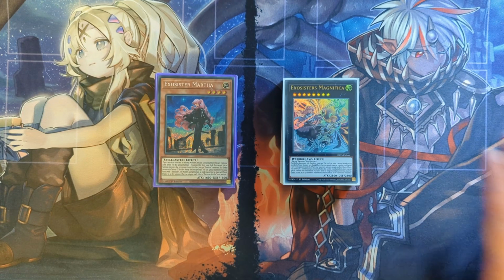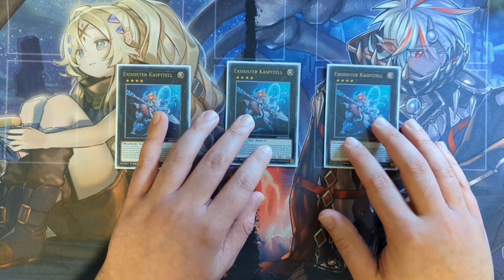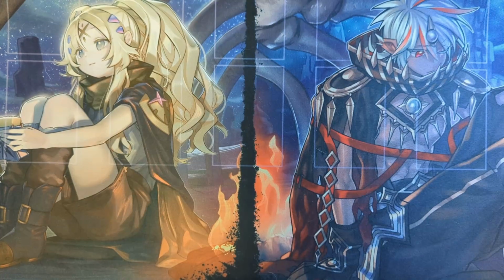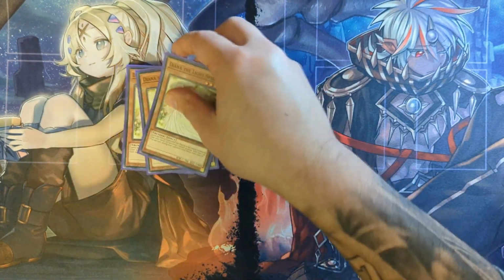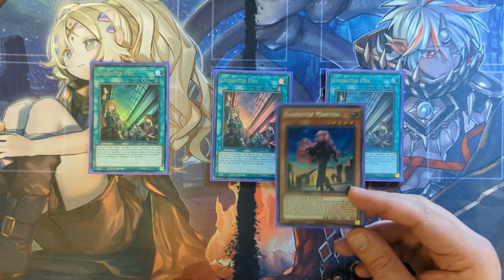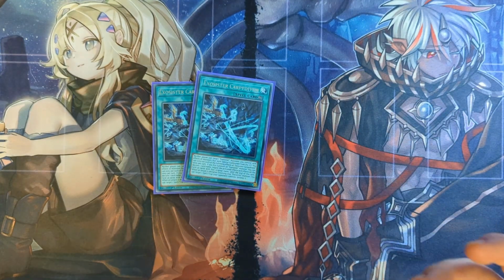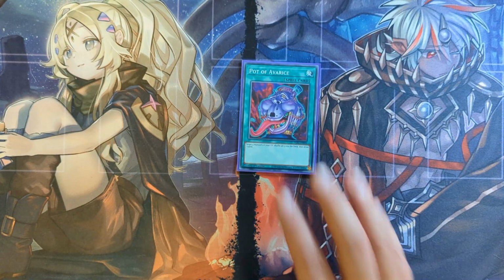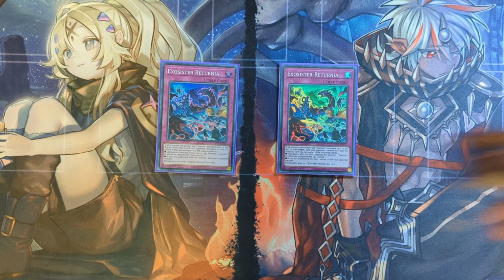PURE EXOSISTER DECK BUILD - AUGUST 2022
Let us know what live duels you would like to see!